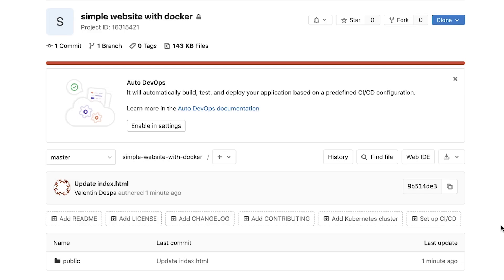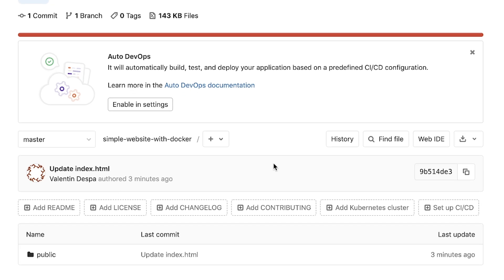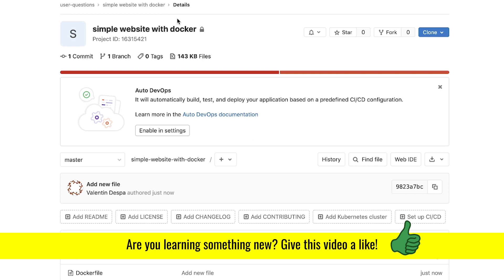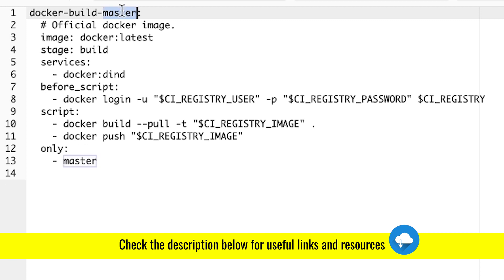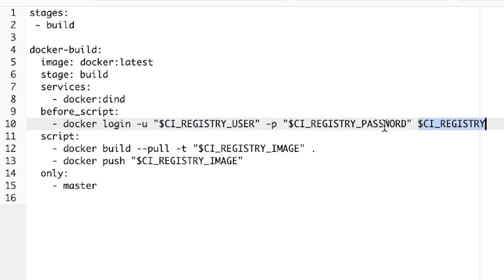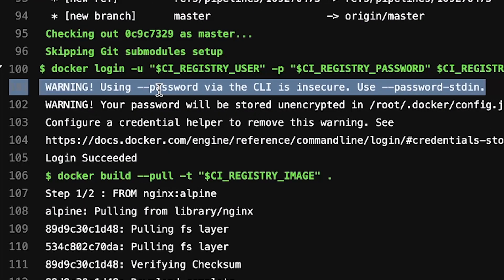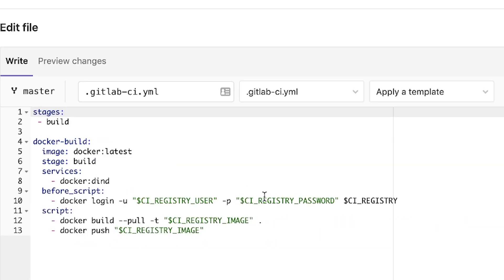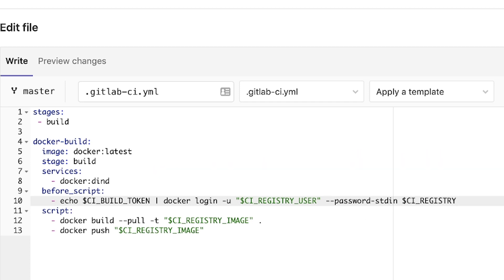Build Docker images with GitLab CI and push to GitLab Container Registry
In this tutorial, I will demonstrate how you can use a GitLab CI template to build a Docker image and push it to the built-in GitLab Container Registry.

// GitLab CI/CD ONLINE COURSE

👉 Want to learn more about CI/CD pipelines? Check my GitLab CI online course.

// IMPRINT